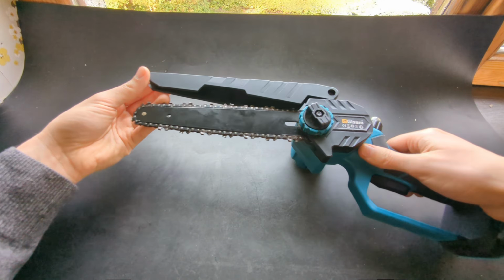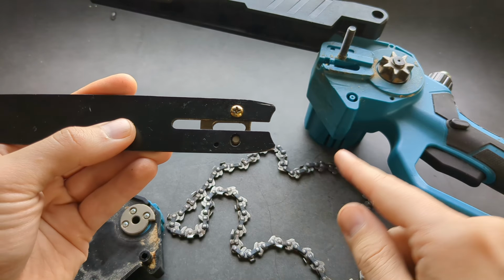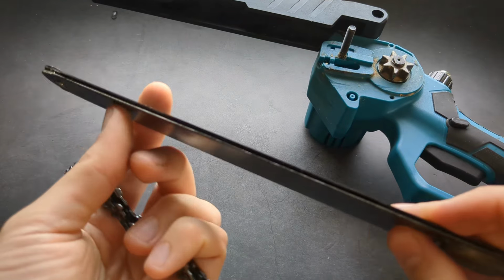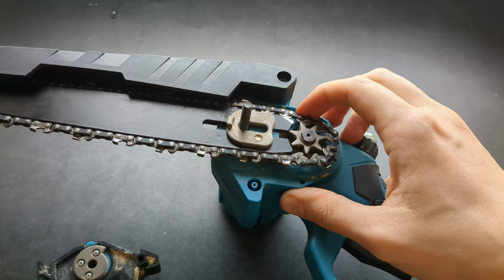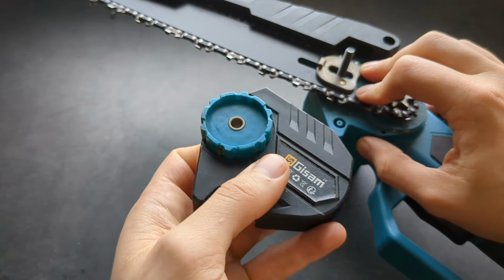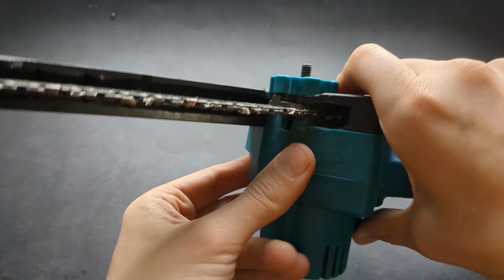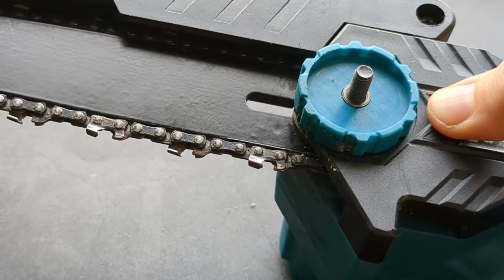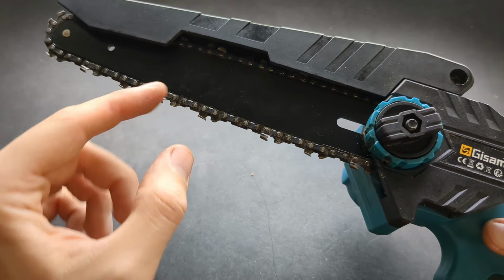How to Install Chain on a Mini Chainsaw / Cordless Pruning Saw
How to Assemble a mini chainsaw & Put on A chain on it Properly